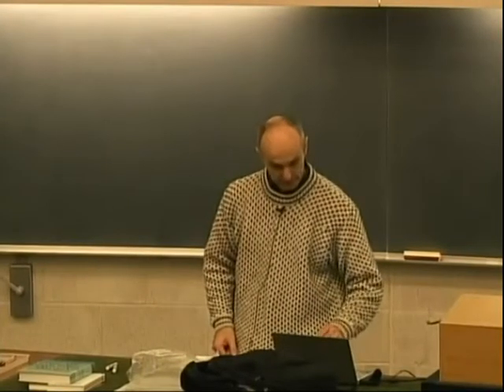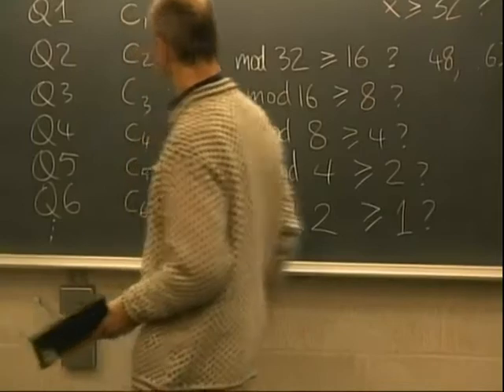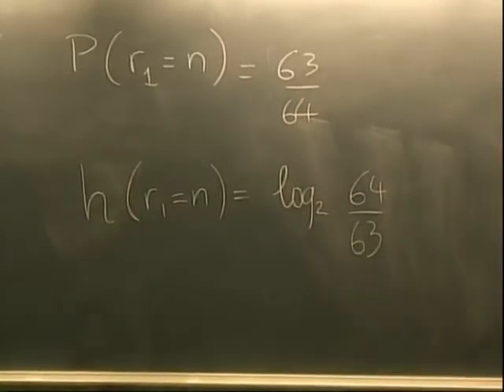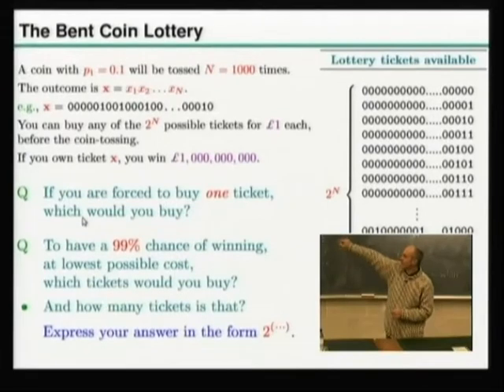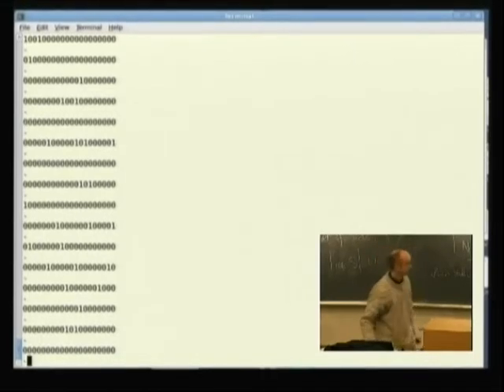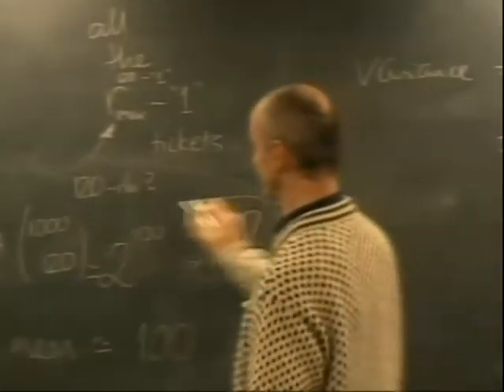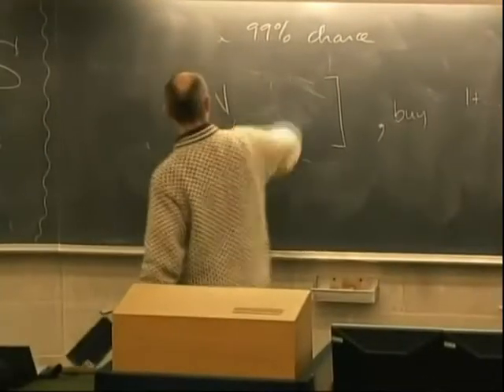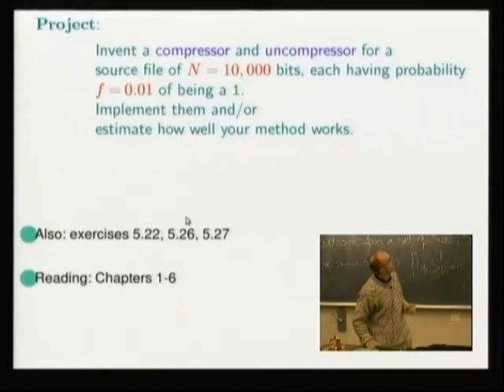Lecture 3: Entropy and Data Compression (II): Shannon's Source Coding Theorem, The Bent Coin Lottery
Lecture 3 of the Course on Information Theory, Pattern Recognition, and Neural Networks.
Produced by: David MacKay (University of Cambridge)
Author: David MacKay, University of Cambridge

A series of sixteen lectures covering the core of the book "Information Theory, Inference, and Learning Algorithms" (Cambridge University Press, 2003, which can be bought at Amazon

A subset of these lectures used to constitute a Part III Physics course at the University of Cambridge. The high-resolution videos and all other course material can be downloaded from the Cambridge course

(synchronized with snapshots and slides)